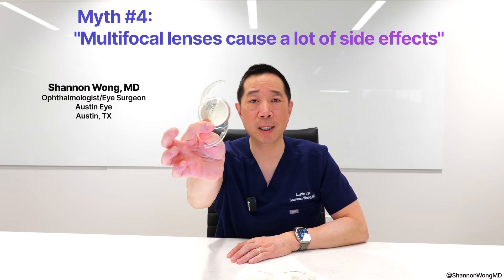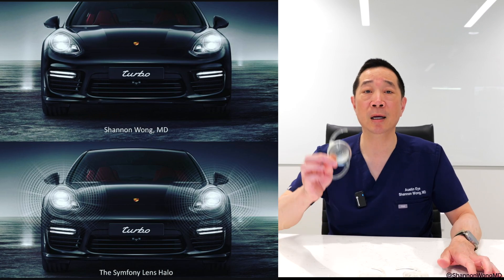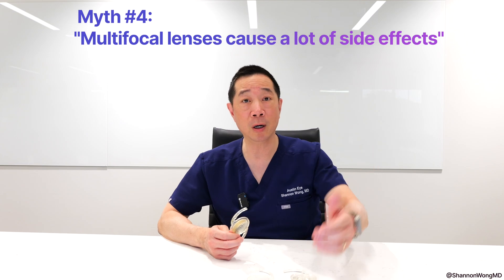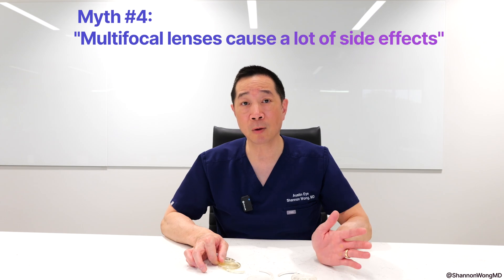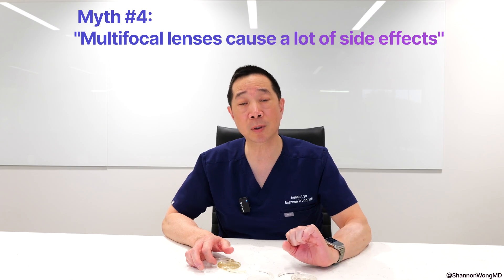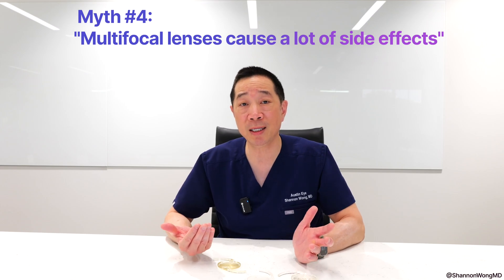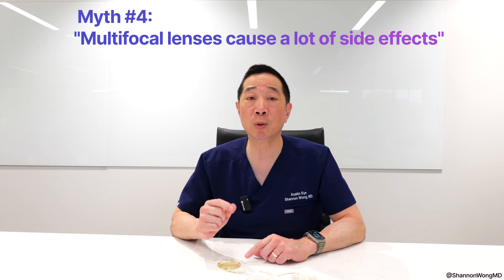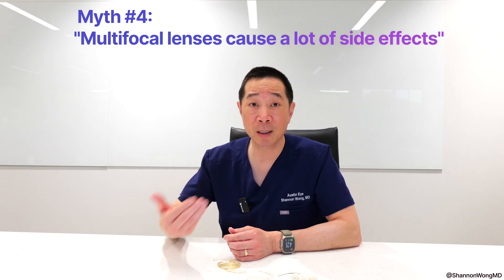Premium Lens implants. Do multifocal lens implants have a lot of side effects?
a. All multifocal lenses create a halo effect around lights that can be seen at night due to the design of the multifocal implant…it has rings in the implant that create the halo
b. How often are these halos intolerable?  For most current generation multifocal lens implants, 98% of patients learn to adapt to the halo effect and see well. 1-2% of patients with multifocal lenses in my experience will not tolerate the halos and will ultimately have their multifocal lenses removed and replaced with a monofocal or extended depth of focus lens that provides high quality vision with greater reliance on glasses than a multifocal lens (“there is no perfect lens”)